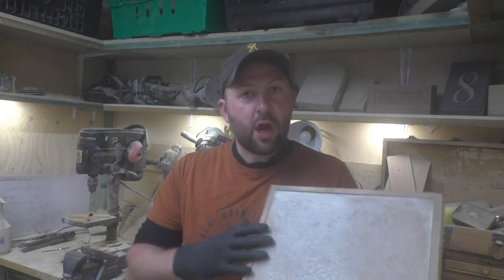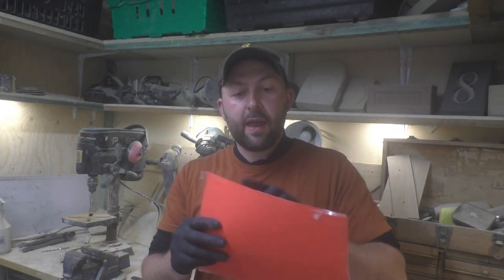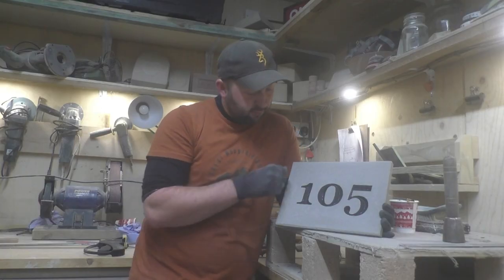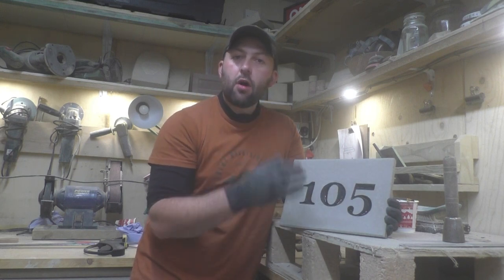PRACTICE YOUR STONE CARVING ON A CEMENT MIX, CAN YOU CARVE INTO CEMENT, CONCRETE CARVING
In this video, I address a subscriber question: Can you practice stone carving on a cement mortar mix? We’ll explore the advantages and disadvantages of this approach.

At The Stone Ranger, our passion is working with stone, and we’re continually seeking innovative methods to achieve our goals. Beyond my role as a Volunteer and Community Ranger at the Peak District National Park, I’m dedicated to sharing my love for stone carving and dry stone walling with our community.

If you have any questions or want to contribute to our videos, don’t hesitate to get in touch. Thanks for tuning in, and I look forward to seeing you in the next one!